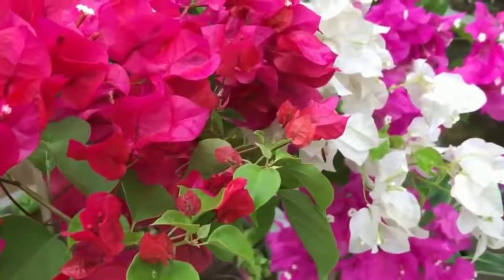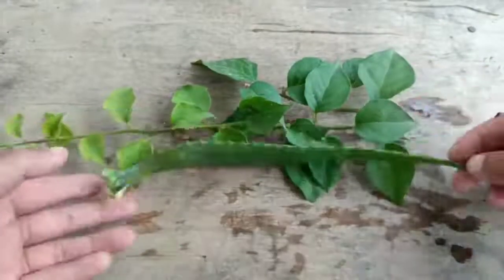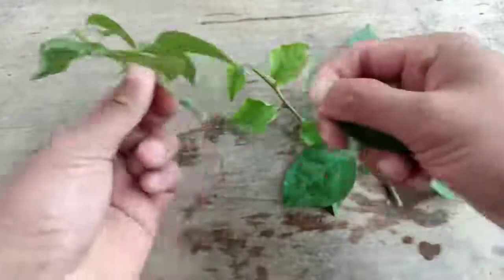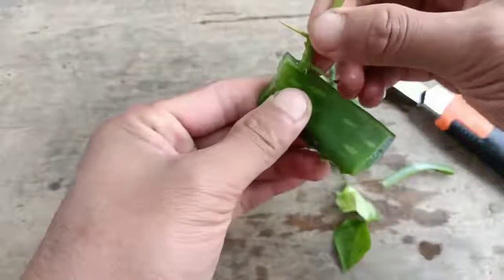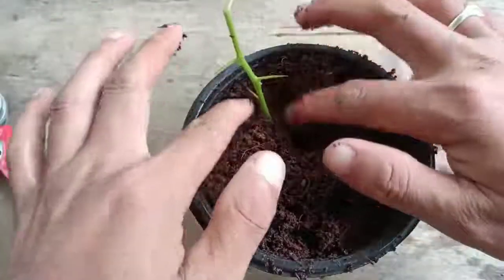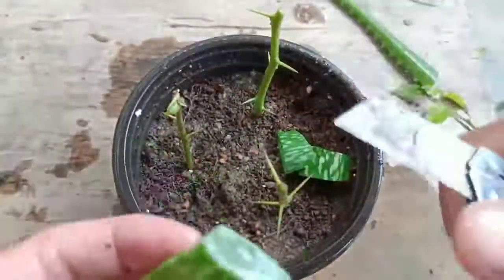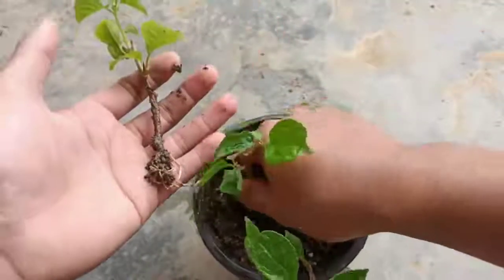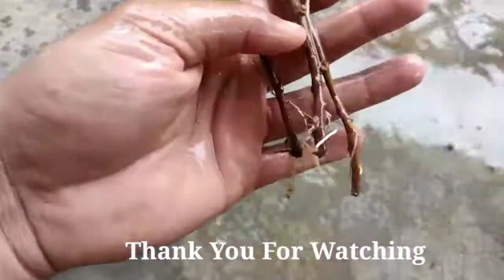Grow bougainvillea cuttings faster using aloe Vera